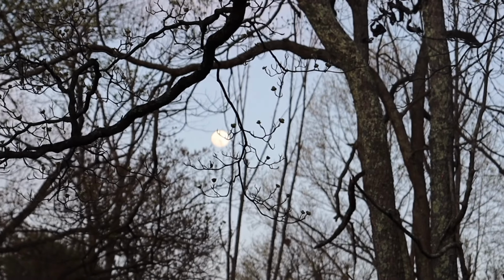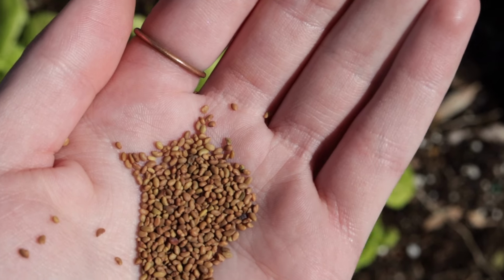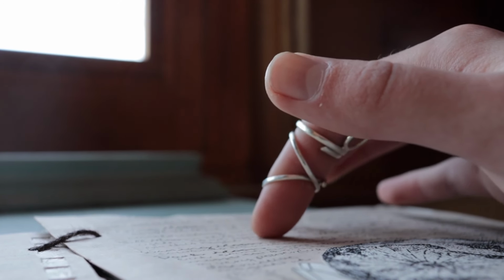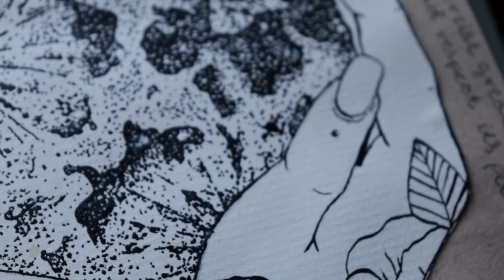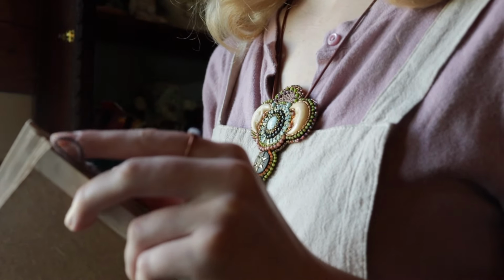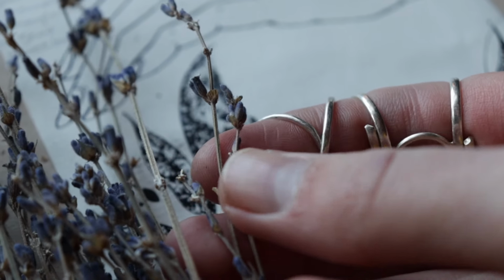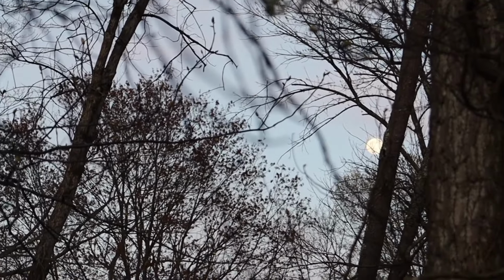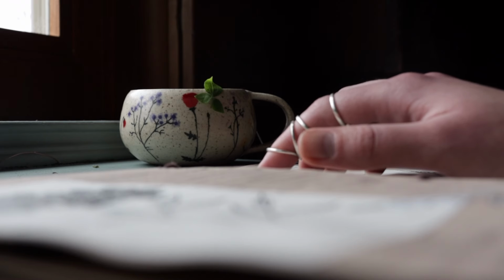The Magick of the Moon || How to Work With the Moon in Witchcraft || Witchcraft 101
This video has been very, very, very long in the making and I am so excited to finally be getting it out to you all!
One of the most important magickal connections we have as witch's is the moon. It's influence can be seen in almost all areas of life and thus it can be a powerful partner in spellwork!
In this video I covered each phase including the new moon, the waxing moon, the full moon, the waning moon, and the dark moon as well as more information on the general workings with and of the moon!

      _the.green.witch_
      the_paper_fern

Equipment:
•Camera
     Canon EOS Rebel SL3
•Drone